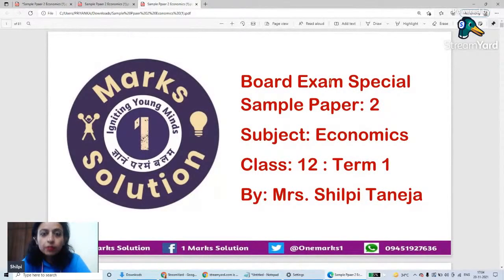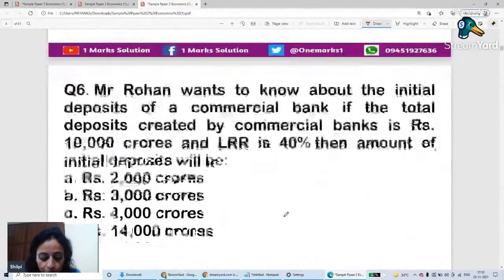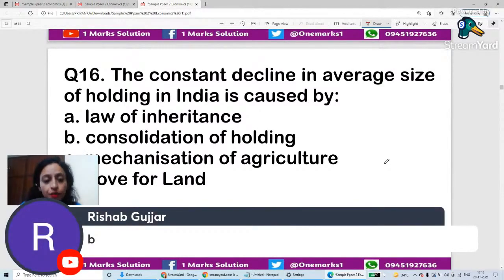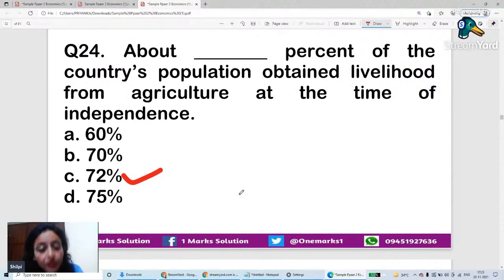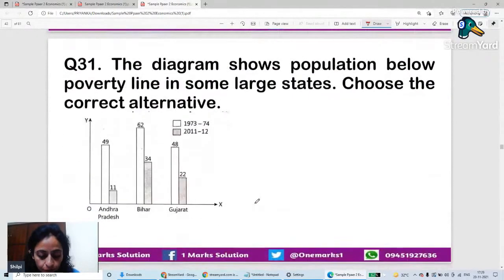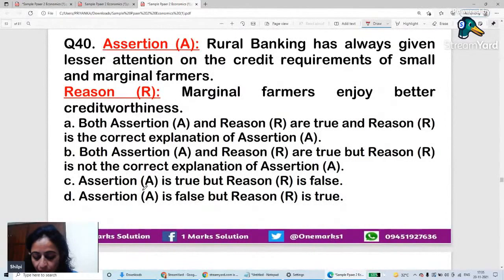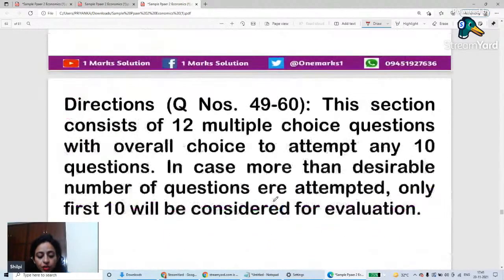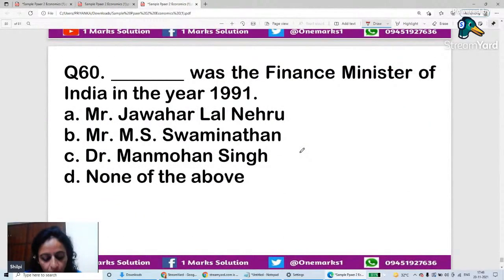#12 Economics Sample Paper 2 Important MCQs Term 1 CBSE Board Exam